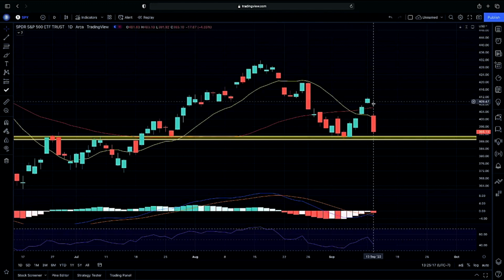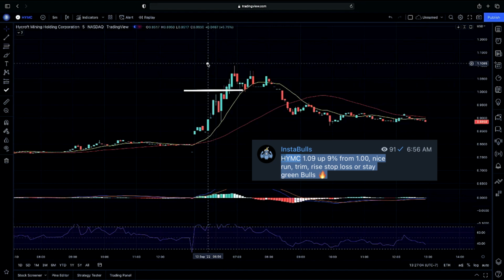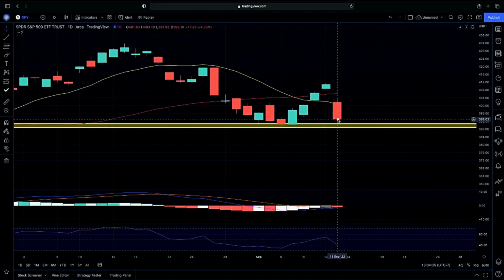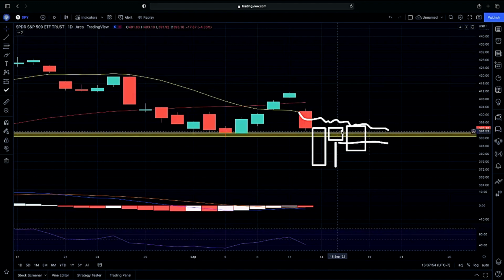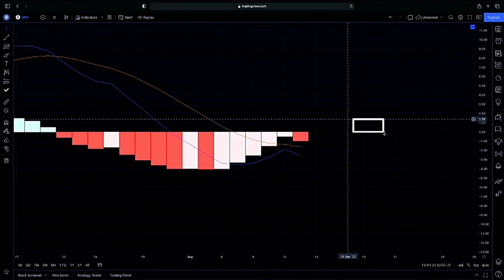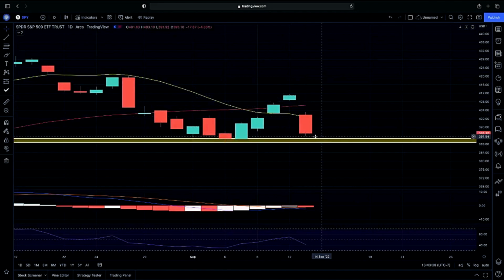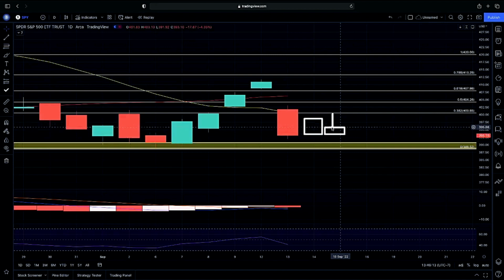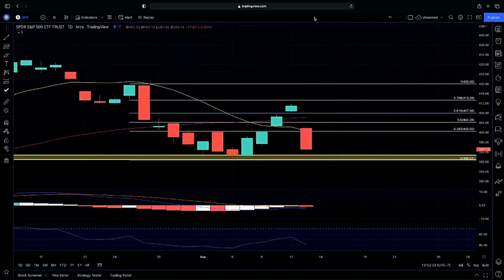⚠️ 𝐒𝐭𝐨𝐜𝐤 𝐌𝐚𝐫𝐤𝐞𝐭 𝐔𝐩𝐝𝐚𝐭𝐞 | CPI RECAP/ FED HIKE IN 8 DAYS | SPY S&P 500 Stock Chart Technical Analysis!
Ticker in this video: $SPY